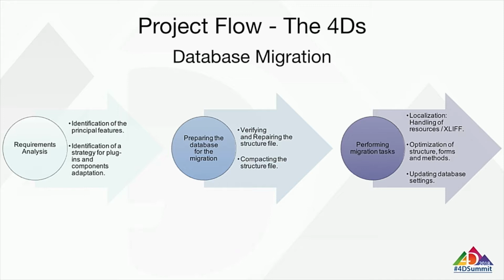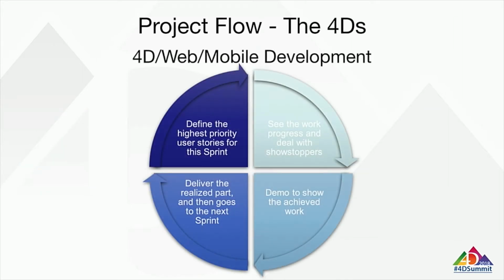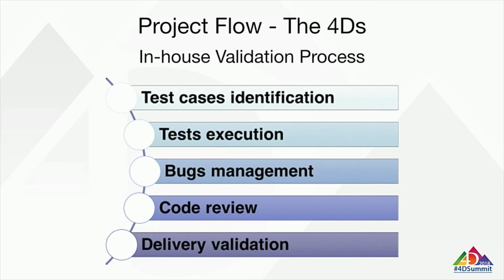Professional Services • 4D Summit 2018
As a seasoned 4D developer, have you ever run into the problem of:

- Just not having the time to update your solution to the latest version of 4D?
- Missing out on new business because the client is imposing a technology that is not yet in your skillset?

- Being unsure if your solution’s architecture, implemented or not, will indeed work as intended when deployed?
- Feeling that you are stuck in your old version 1 ways and want to step up your development game to version 17?
- Your solution runs almost too fast at your desk but tends to slow as you add more clients?
- Feeling lost when trying to decide on the best way to expand your solution to the web or to a mobile solution?

If you answered yes to any of the above questions, then 4D Professional Services may be right for you. We will introduce the 4D Professional Services Team and show how they have been helping the 4D community. Come explore how you can use our team to get your solution to the state in which it deserves to be.

Presented by: William Taylor • 4D Inc.
Presented by: Youssef Efelazreq • 4D Morocco